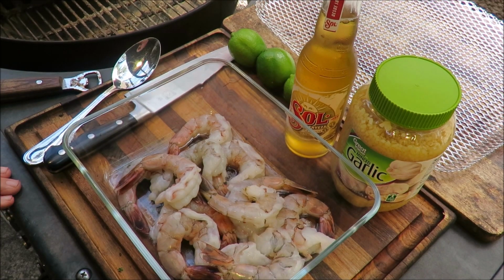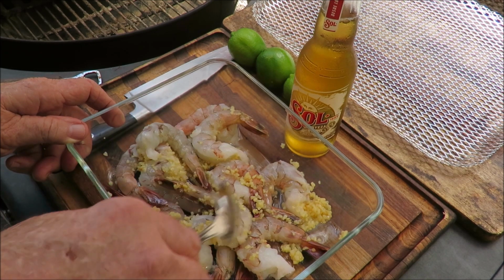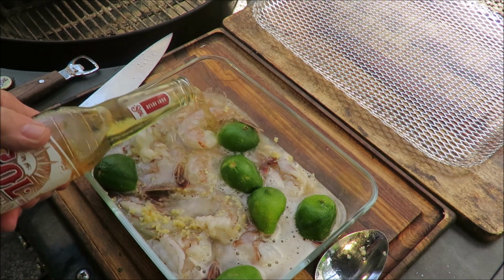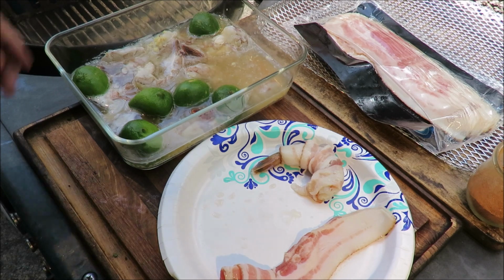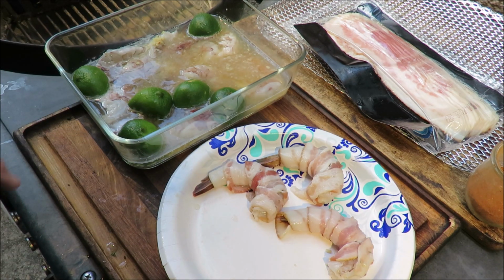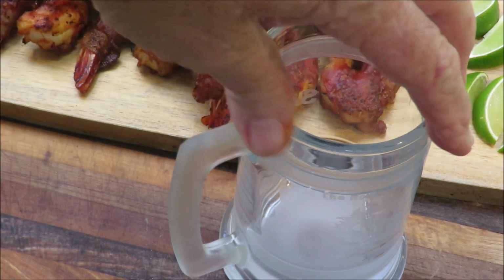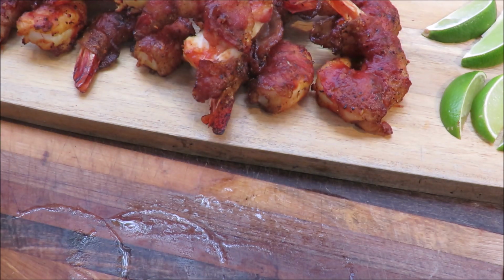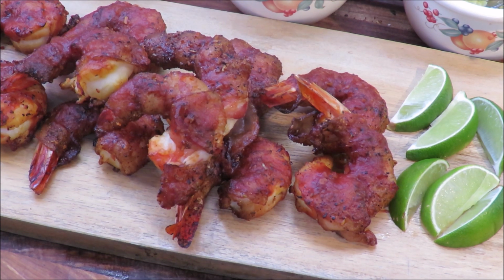Mexican Drunken Shrimp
My wife and I had a similar appetizer at a place called Cooper's Hawk. This is my take on it.
I got 12 large shrimp and marinated them in Mexican beer and garlic and lime juice. Wrapped them in bacon and grilled them glazing them with Armadillo Pepper BBQ sauce. The Winner of the sauce will be announced in a special video before the next video. Rock On!